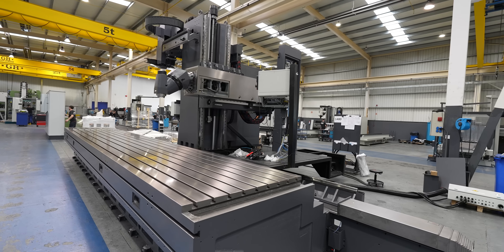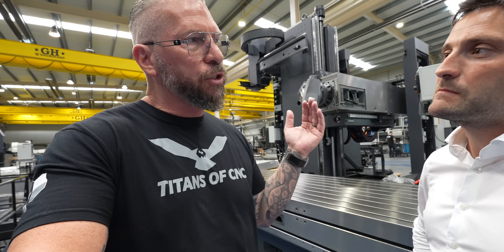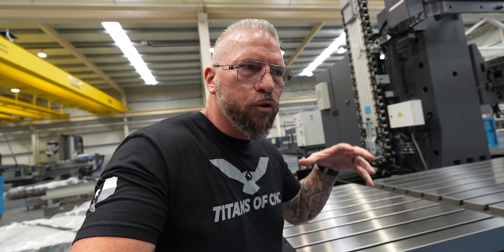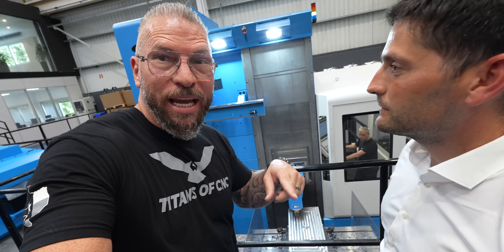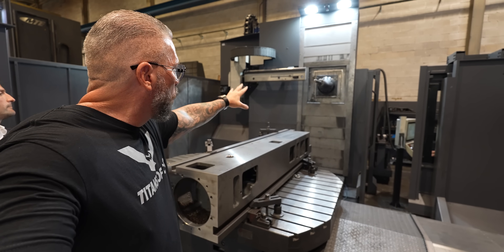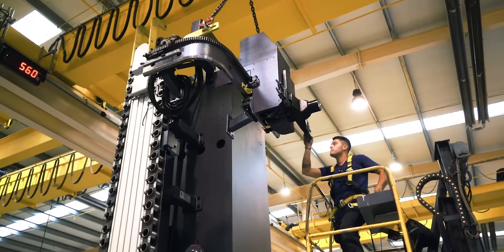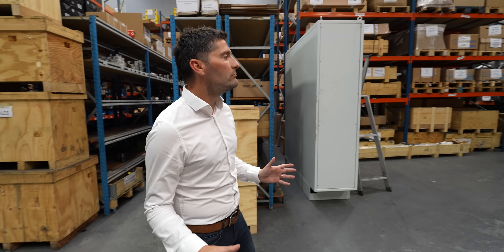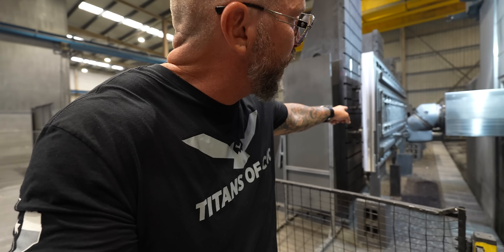Machining Monsters: The Longest CNC Machines in the World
Witness the future of machining as Titan Gilroy from Titans of CNC travels to Spain to explore MTE Milling Machines—the creators of the world’s longest and most precise CNC machines. These engineering marvels are custom-built for aerospace industry giants, enabling the production of extremely long aerospace parts in a single, flawless operation. This video is a must-see for anyone in the machining industry, showcasing the cutting-edge of CNC technology and large-scale manufacturing excellence.